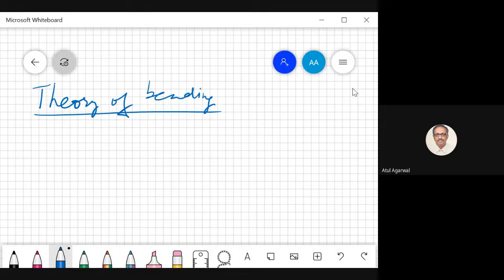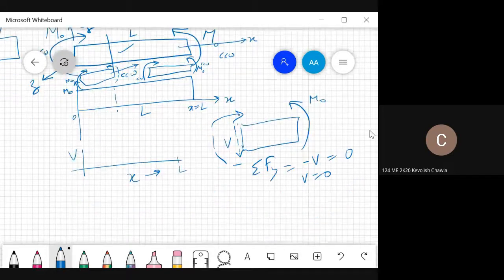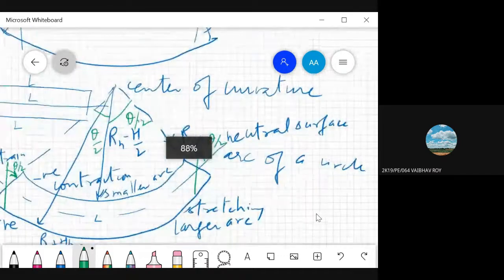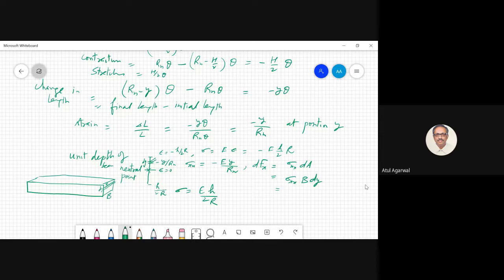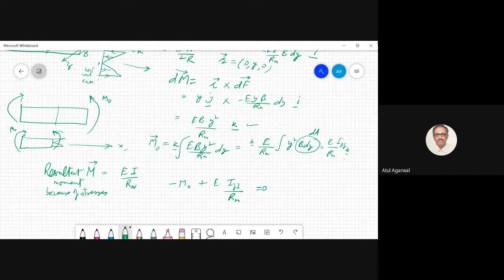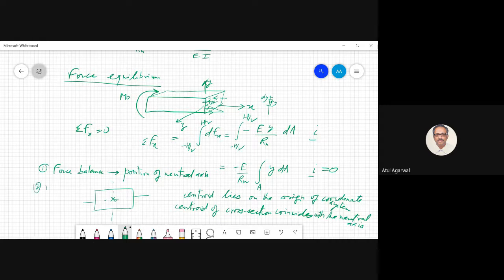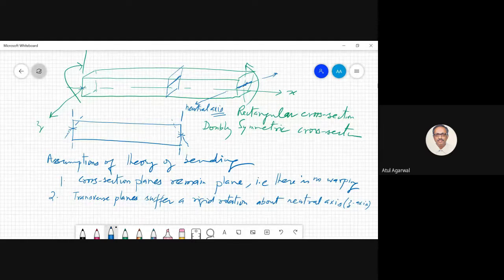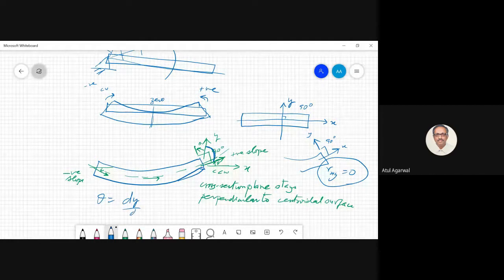Lecture MOS bending bfb cfxe iuq 2021 11 08 at 20 39 GMT 8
Theory of bending